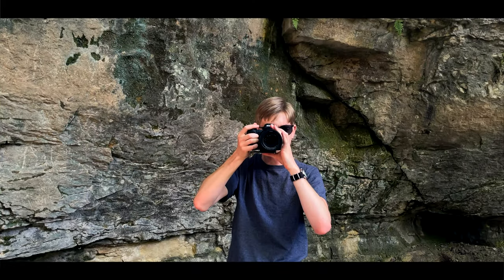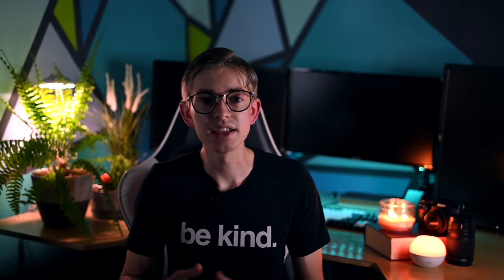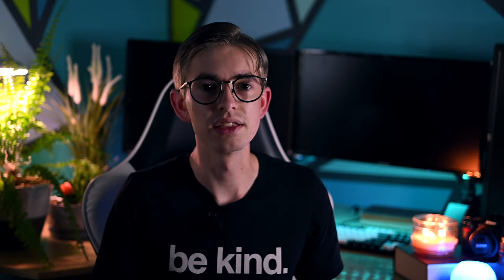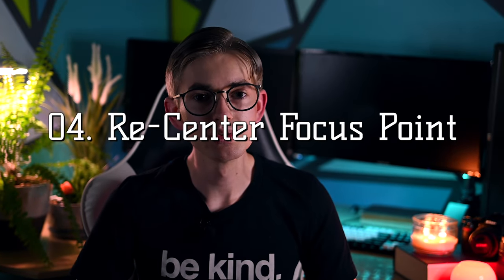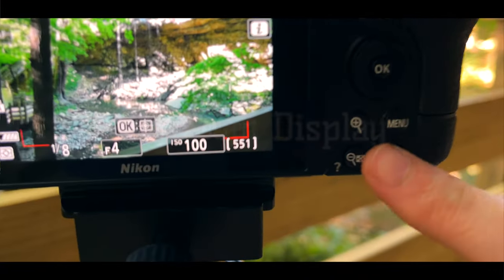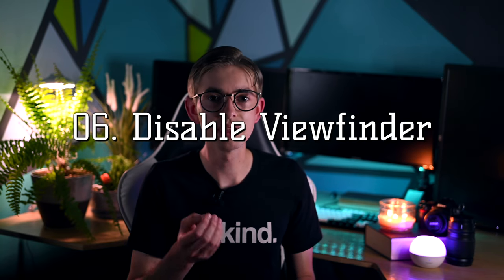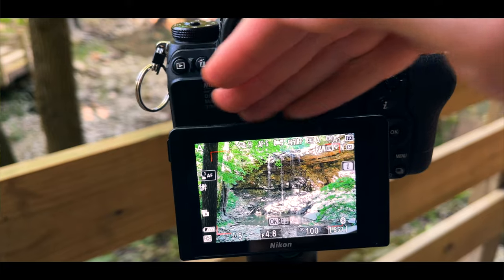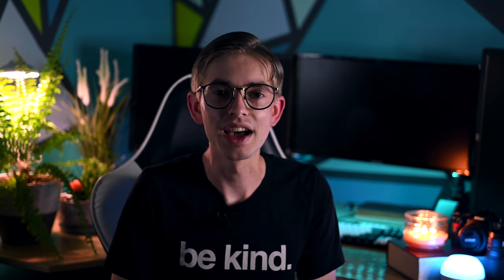6 Hidden Display Features on Nikon Z Mirrorless Cameras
Today I'll take a look at some hidden features on my Nikon Z6ii's display and show you six ways your camera can help you take better photos! Nikon's flagship Z camera lineup are packed with subtle features to optimize the user experience, so there's a good chance this camera can do some things you didn't know about!

00:00 Intro
00:57 On-screen Level
01:58 Thirds Grid
02:23 Hide Info with Record Button
02:45 Re-Center Focus Point with OK
03:16 Zoom Display
03:41 Disable Viewfinder
04:26 Outro

Cameras:
Lenses:
- 35mm lens
- 18-55mm lens (updated version)
- 55-200mm lens (updated version)
Other gear: